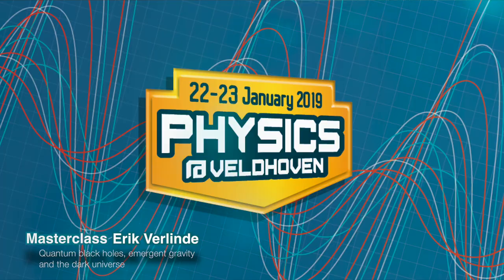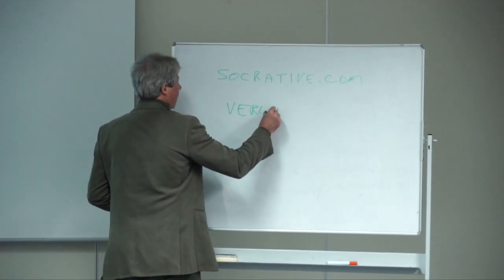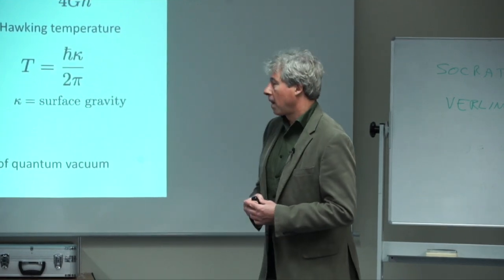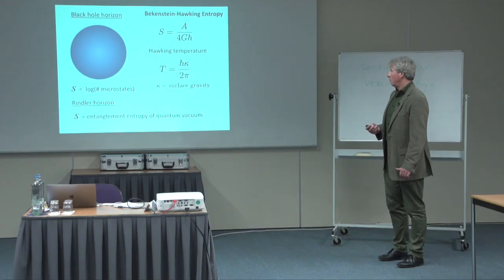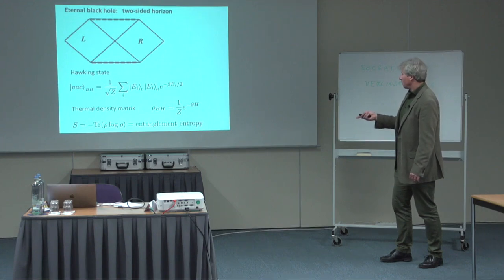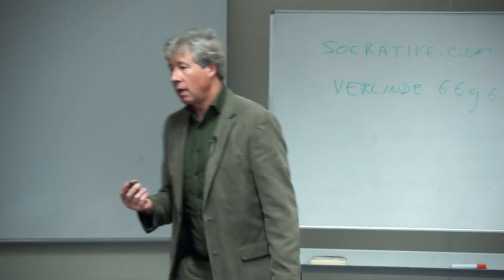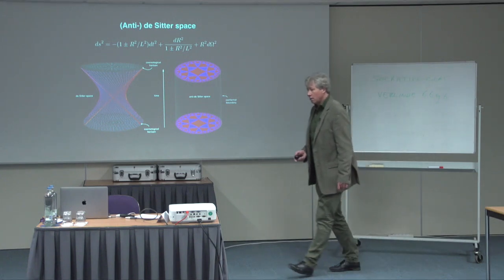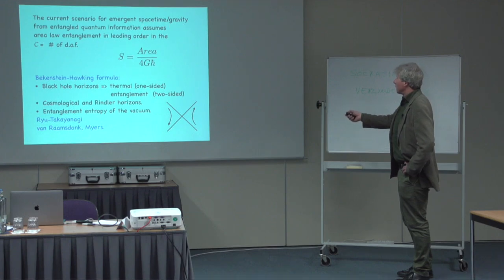Physics@Veldhoven 2019 - Masterclass Erik Verlinde (University of Amsterdam)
Masterclass Erik Verlinde (University of Amsterdam)